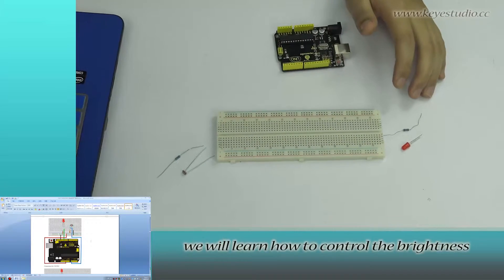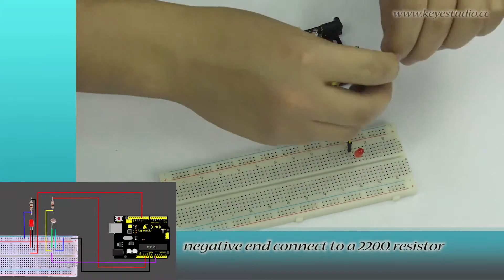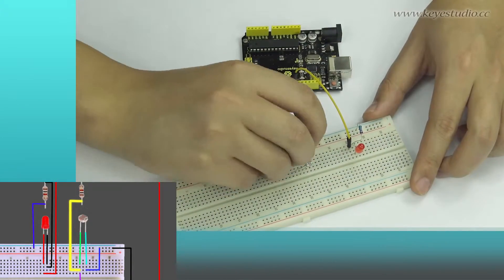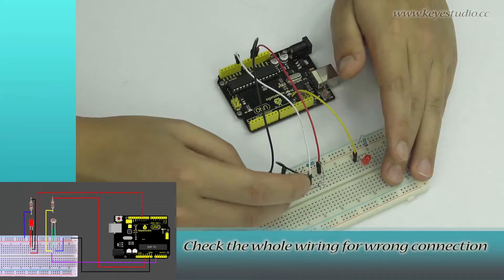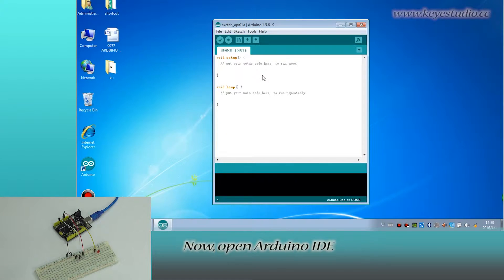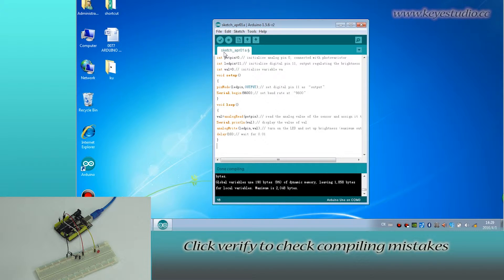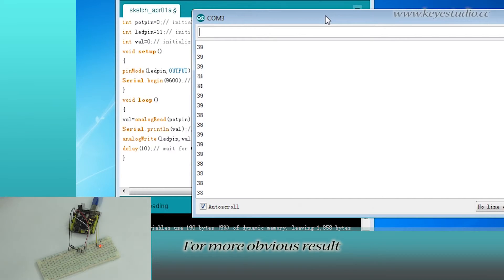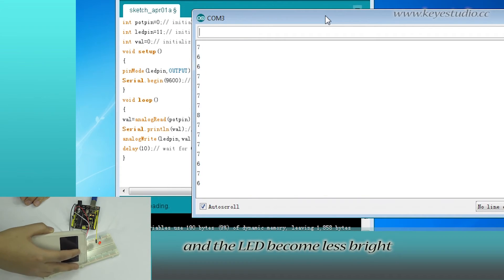Super kit: Light-controlled LED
When there is change in light strength, there will be corresponding change on the LED.